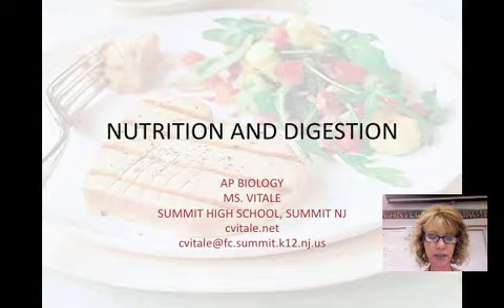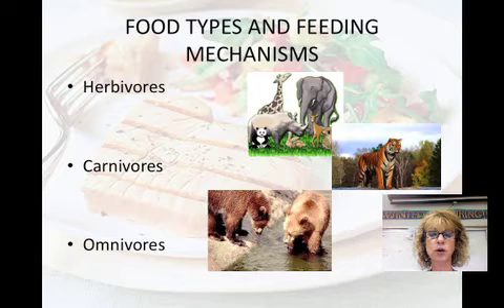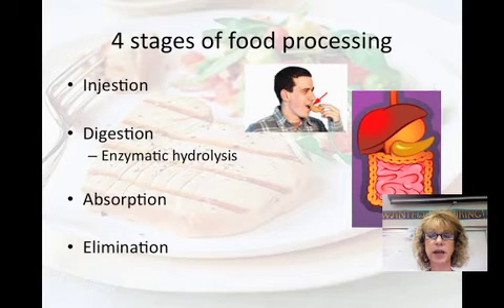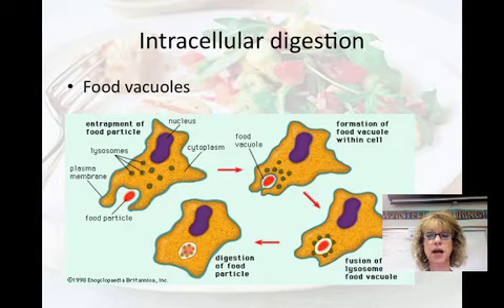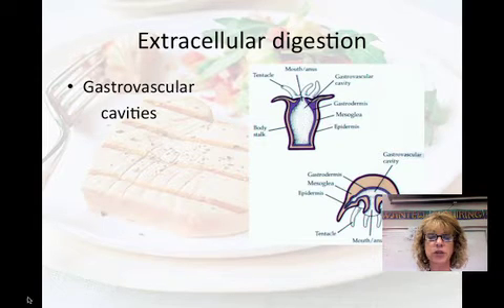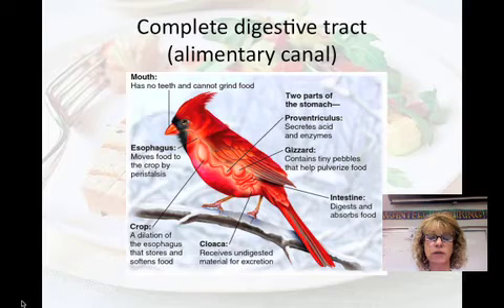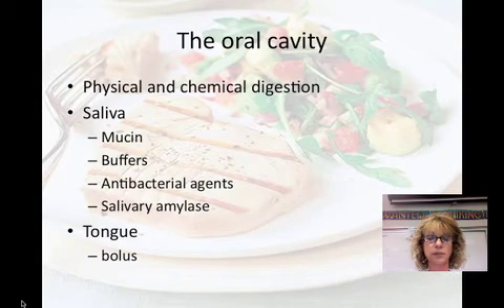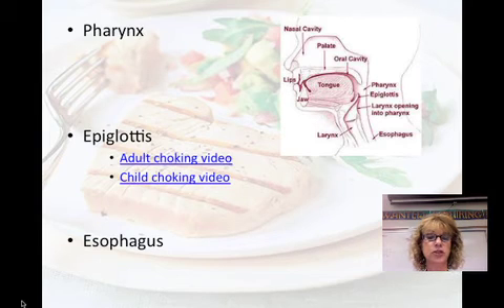AP Biology cvitale Nutrition and Digestion 1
This is the first video for the Nutrition and Digestion unit